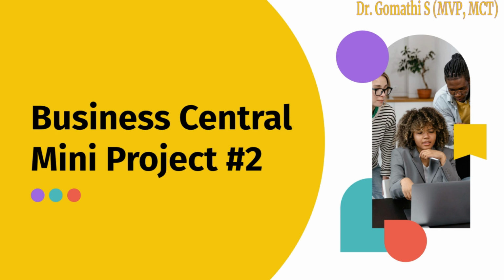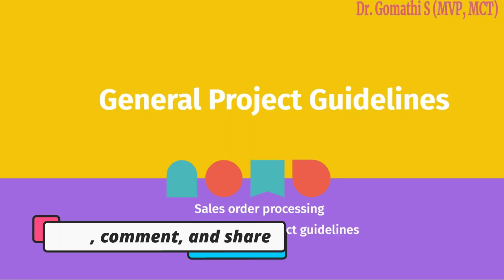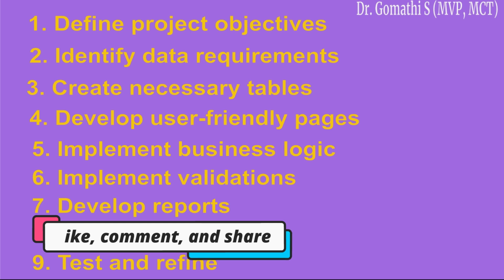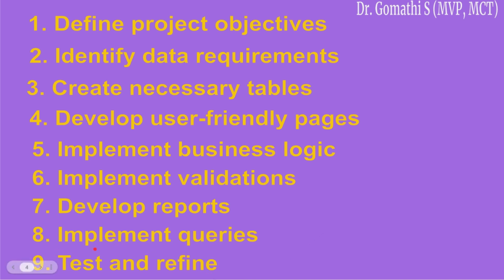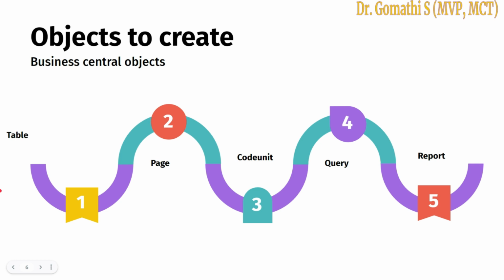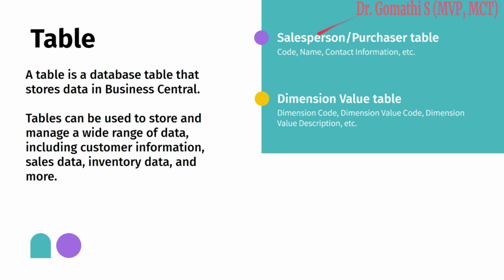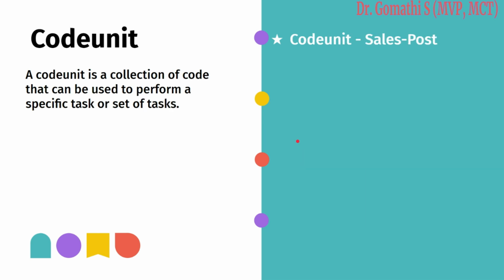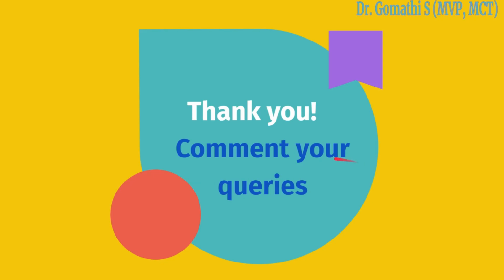business central mini project | mini project in business central | mini project #2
Hi Viewers,

Happy learning